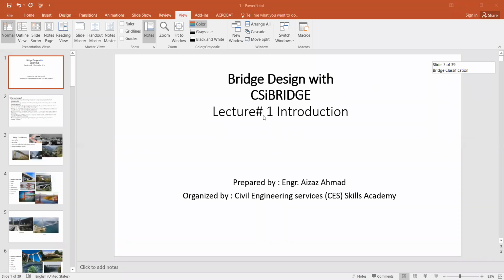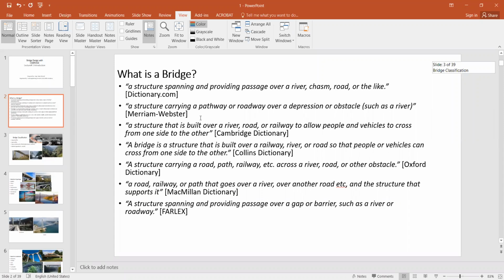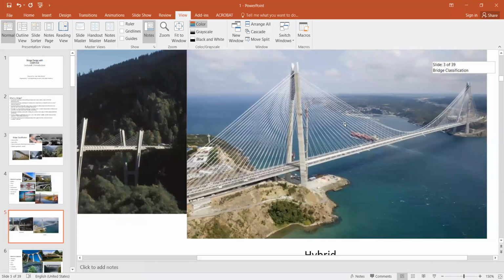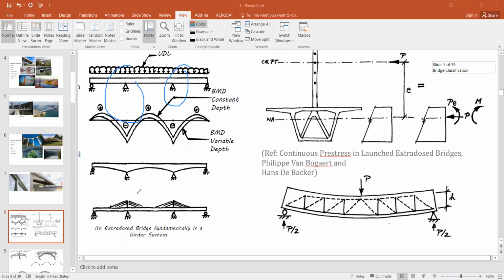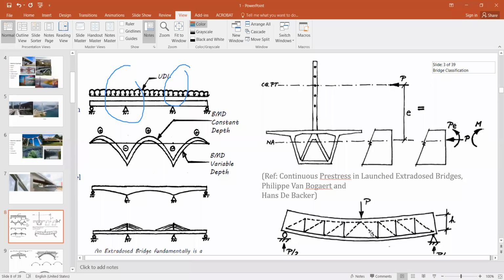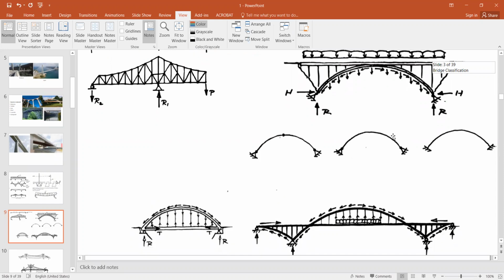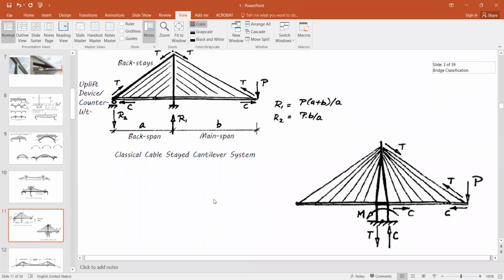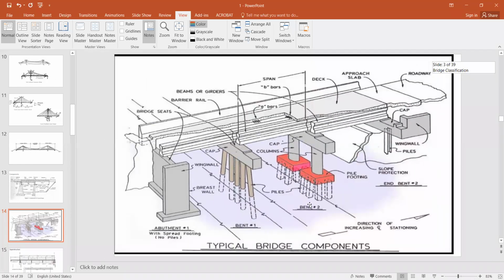Lect 1-1: Introduction to bridge and CSi Bridge